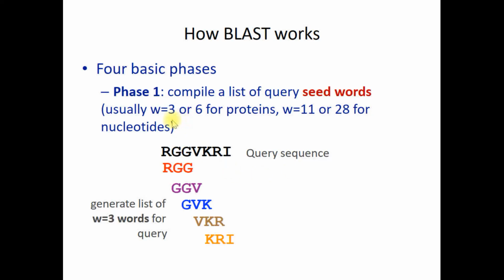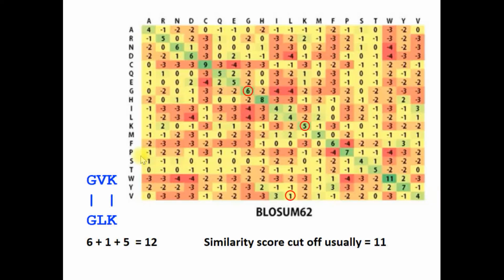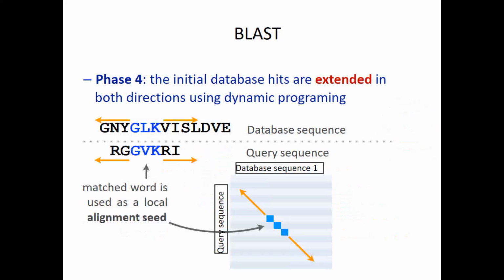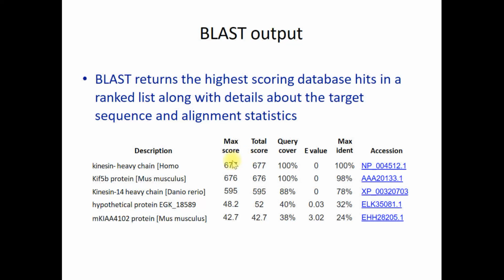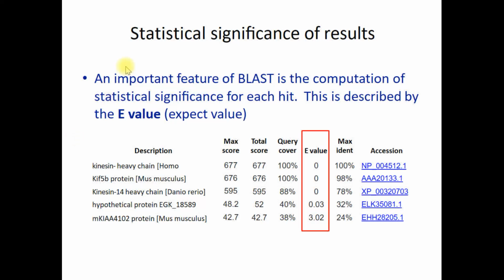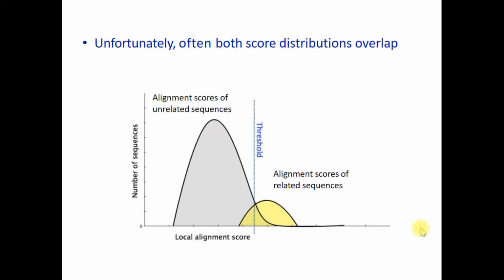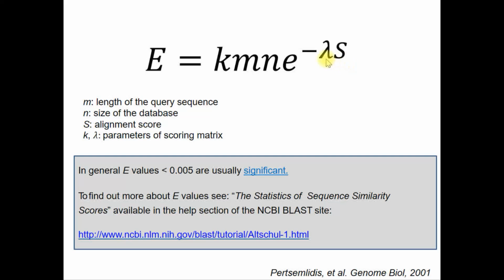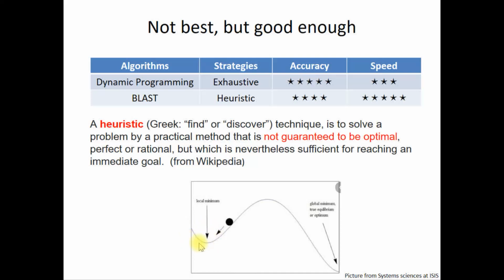Module3 Lec2 BLAST part2 steps output